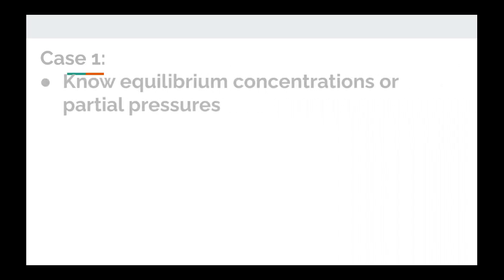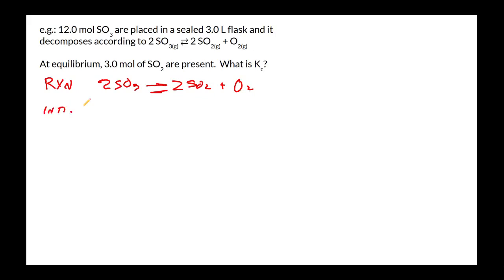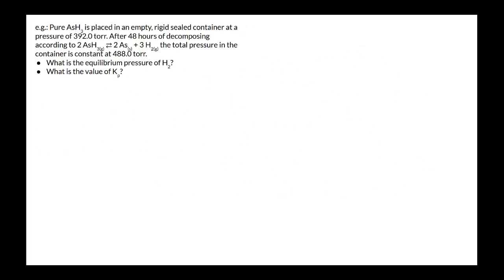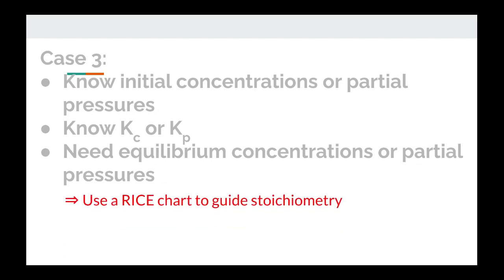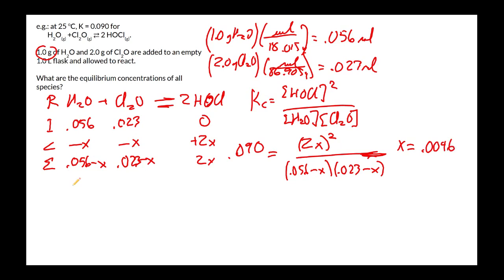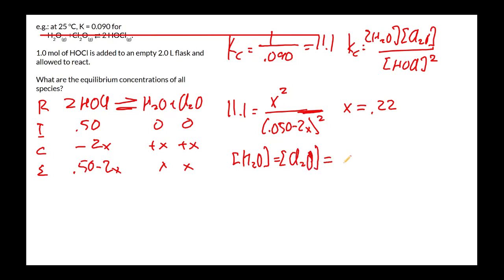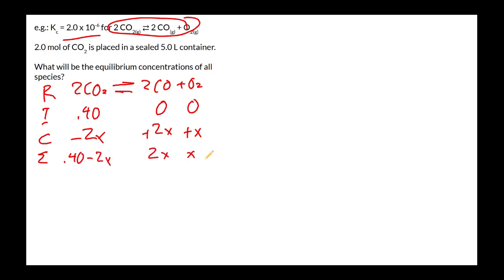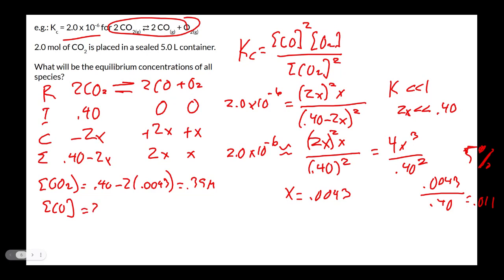Topic 7.7 Equilibrium Calculations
For Hayward (WI) High School AP Chemistry. Topic is equilibrium calculations